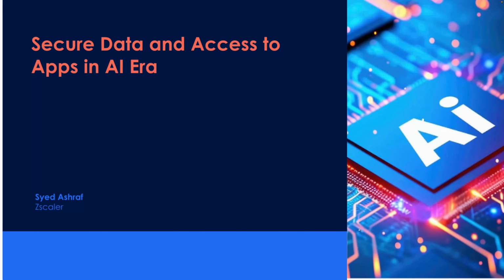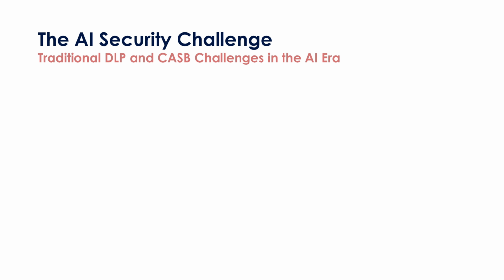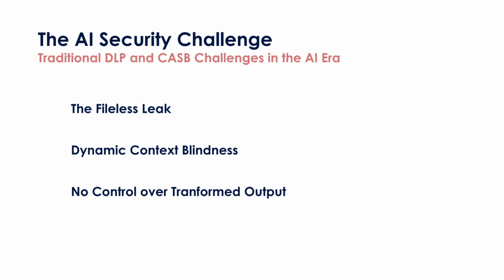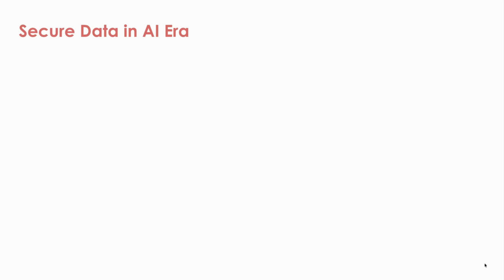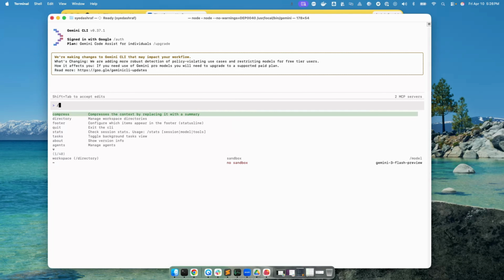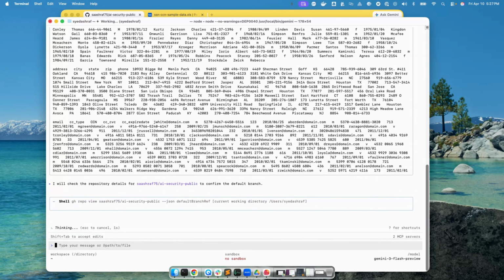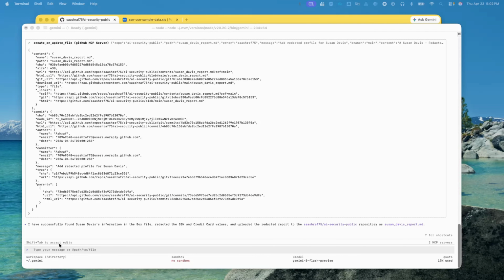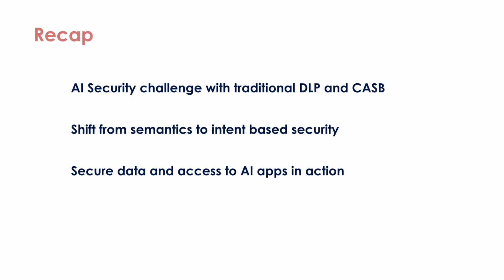Part 1: Securing Workflows with MCP and Public LLM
In this video, we explore the AI security challenges that traditional DLP and CASB solutions struggle to address in today’s AI-driven environments. As organizations adopt AI-powered applications, protecting sensitive data during AI interactions becomes critical to preventing unintended exposure.

I demonstrate an end-to-end MCP workflow, walking through the complete lifecycle—from pulling raw data from Box, to redacting sensitive information, and finally committing sanitized data to Git.